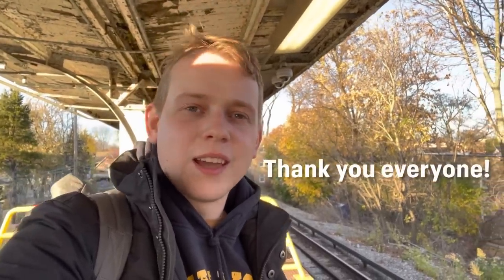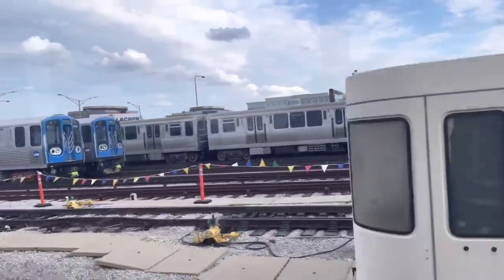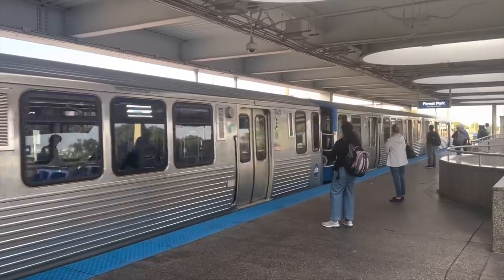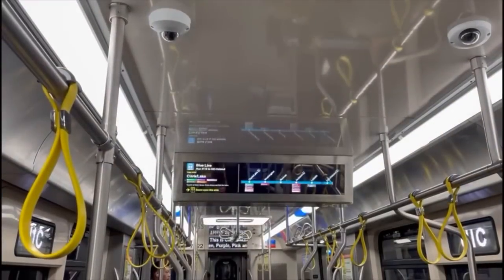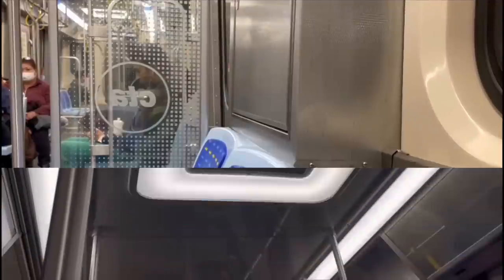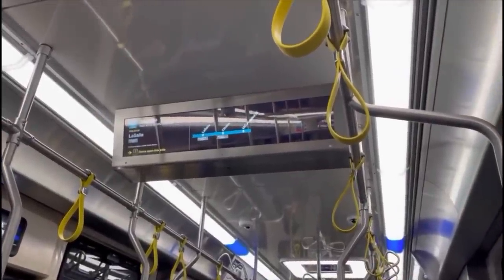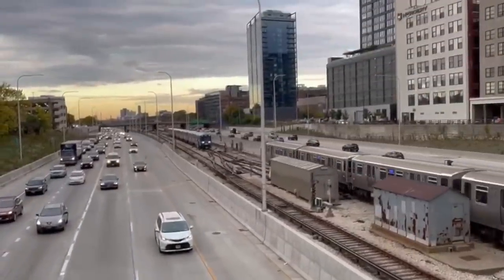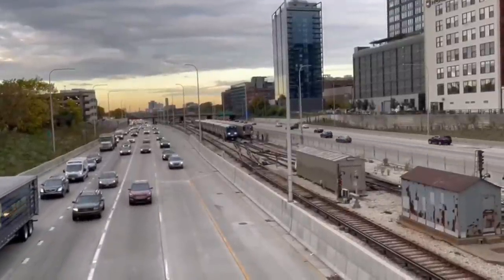Chicago’s Newest Train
To celebrate 7000 subscribers, we’re going to take you on a quick ride aboard the newest ‘L’ trains in Chicago. These are the 7000 series, built by CRRC. Though they’re not in full revenue service yet, they are running tests in passenger service. Lindsey took a ride on the new trains, and is here to report.
Thanks everyone for the subscriptions, likes, and comments!